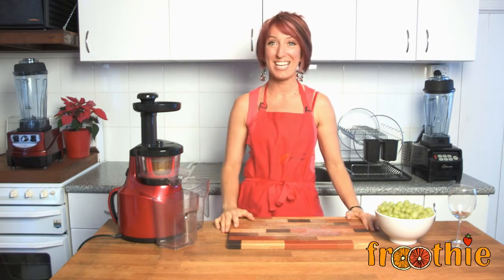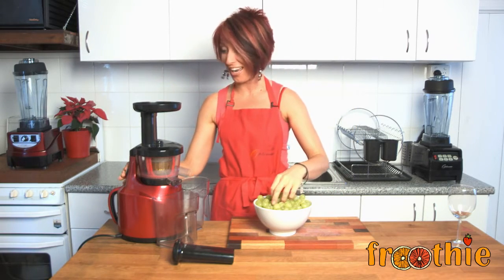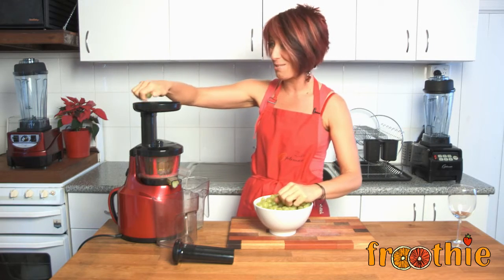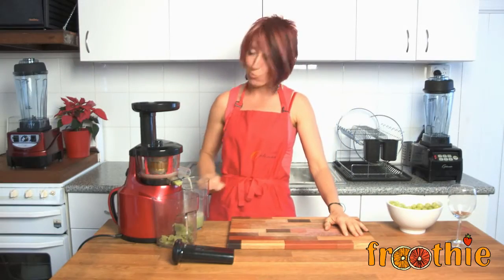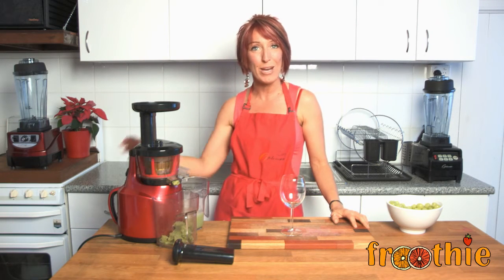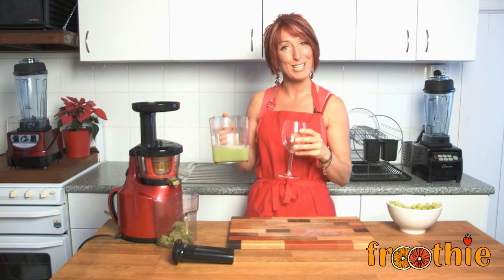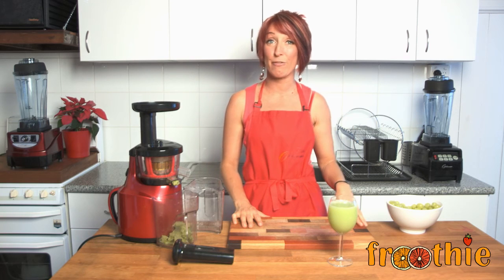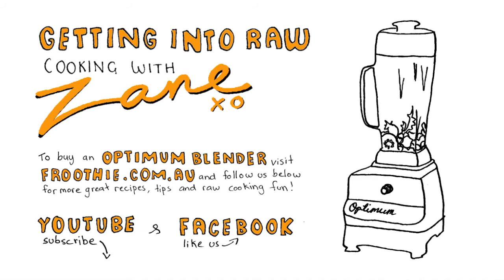Mono Grape Juice on Getting into Raw cooking with Zane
Enjoy your fresh mono grape juice. Team Froothie xx